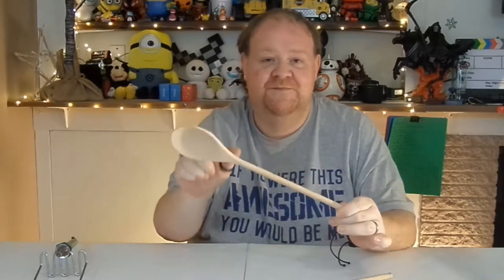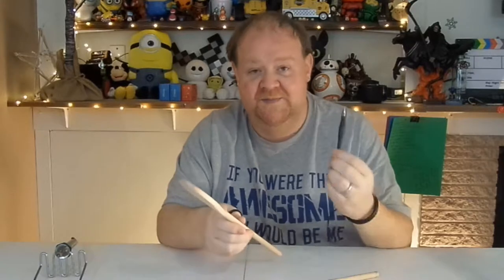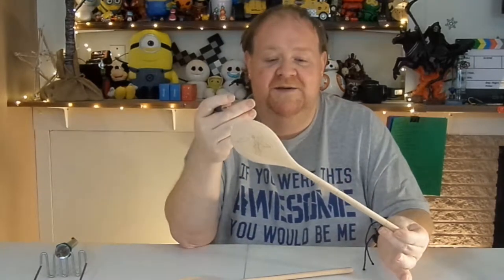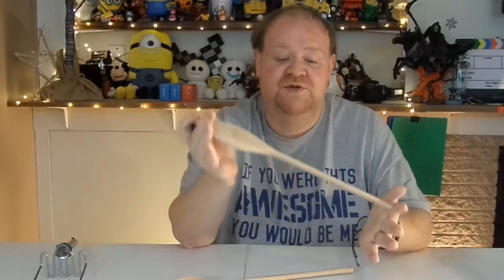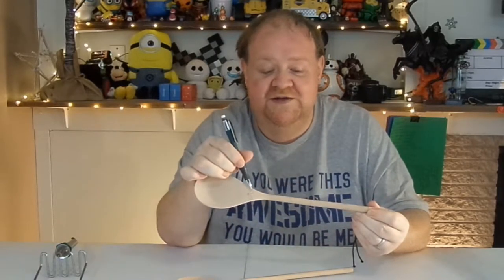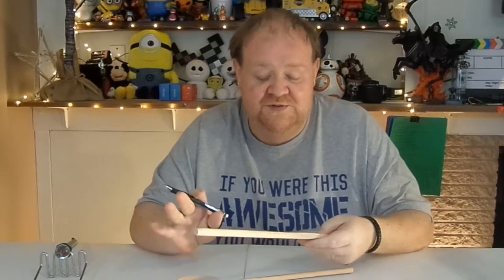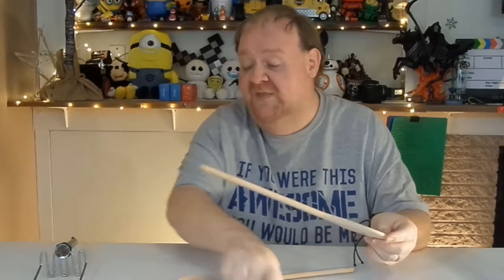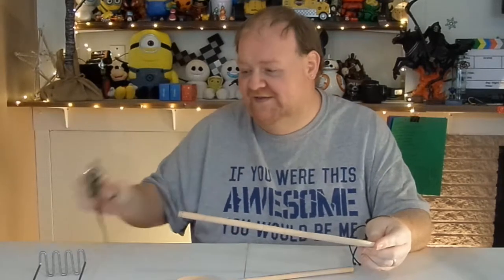CHRISTMAS 365 USING A WOOD BURNER TO DECORATE WOODEN SPOONS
The 510 is a group of friends who like to hang out and have fun. We're all a lil' crazy here. :) There's Joe, Spencer, John, Ashley, Randy, and sometimes a few other knuckle-heads. We love having a good time and hanging out with each other and decided to start sharing it with you, so we hope you enjoy it.